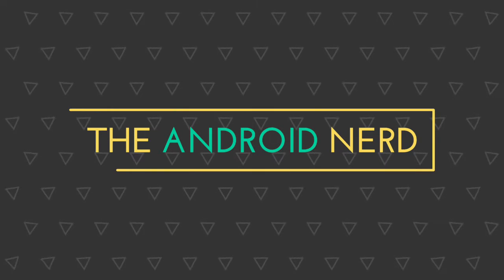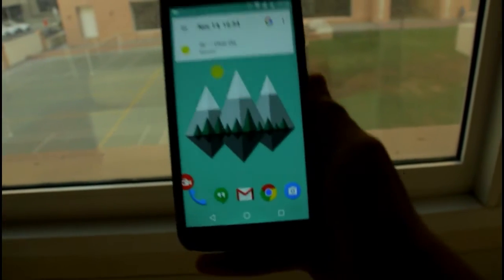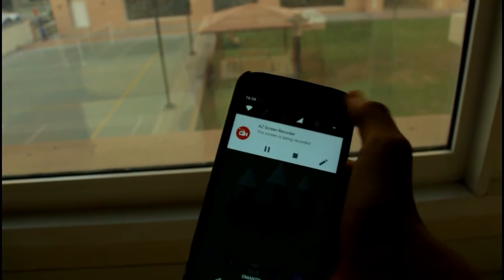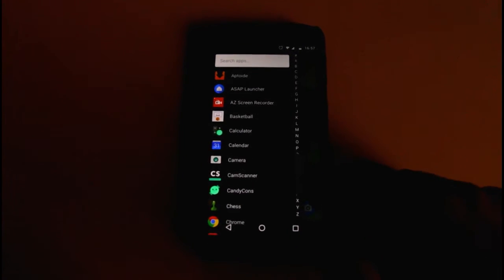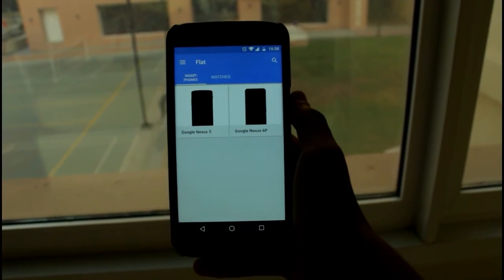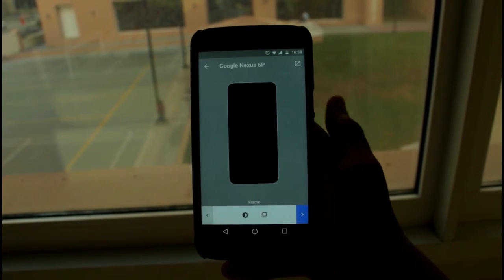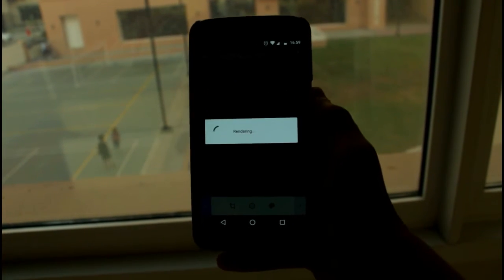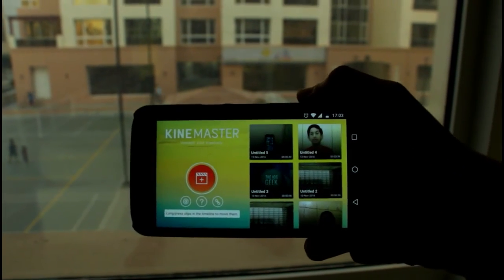Add a phone frame around your screen recording using Kinemaster! (NO PC required)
In this video I show you how to record your phone's screen like a pro! The great part: No PC required!